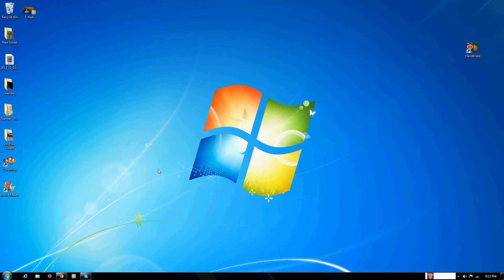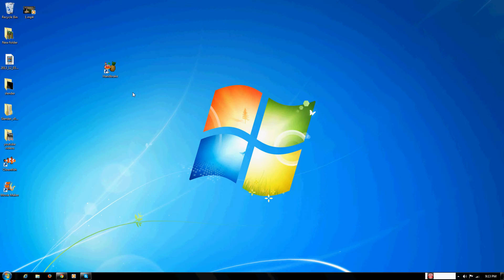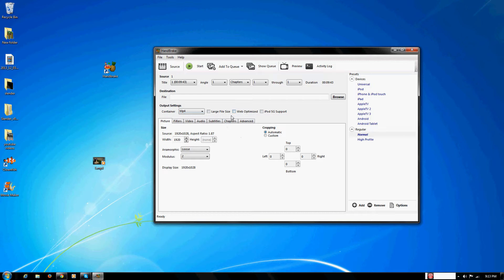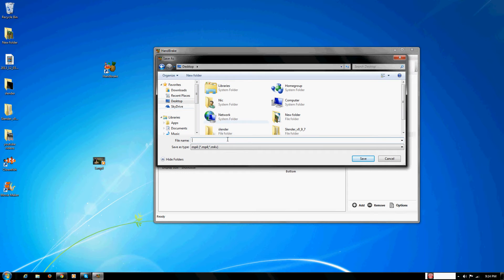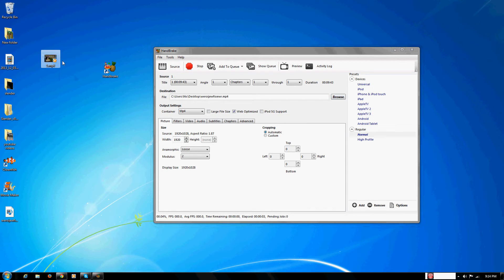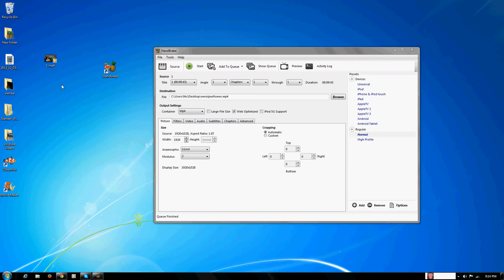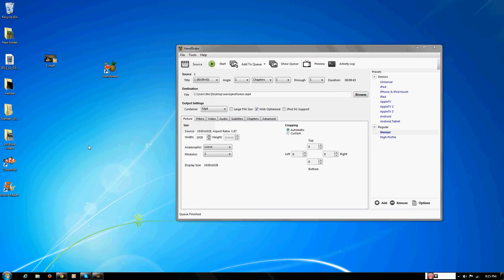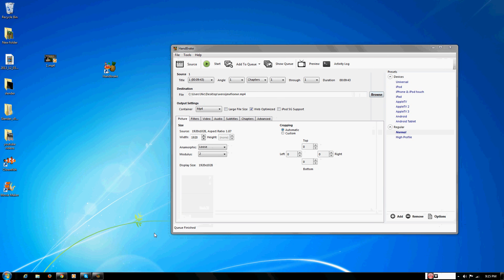How to GREATLY Decrease File Size on Fraps Using HandBrake